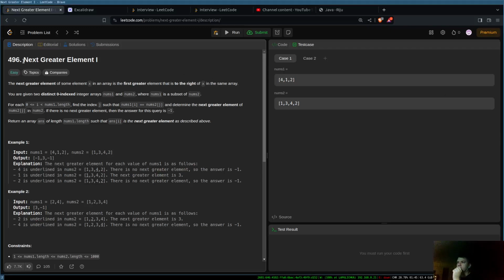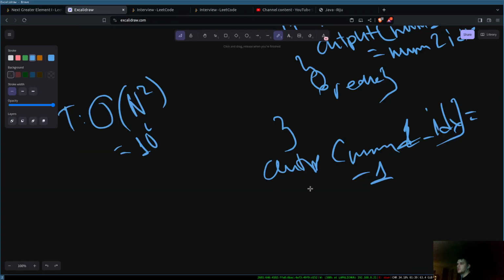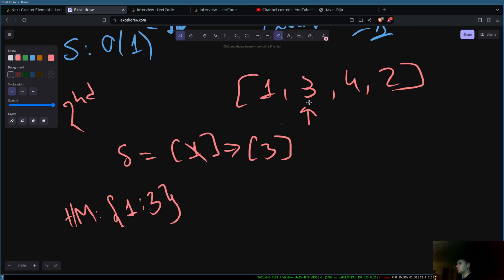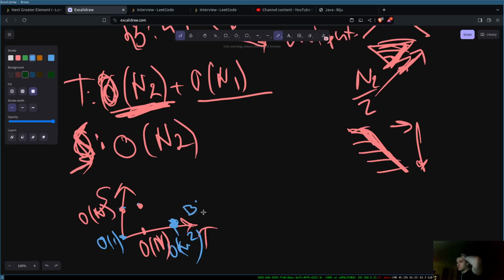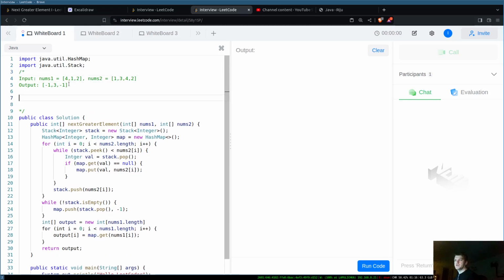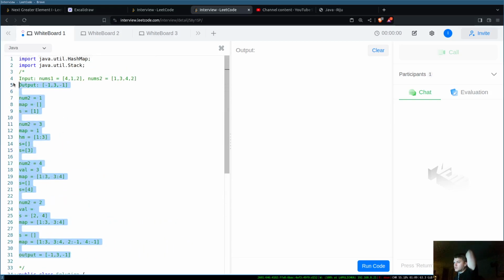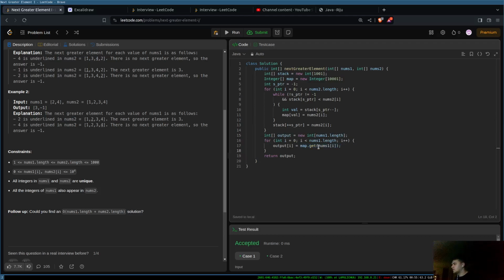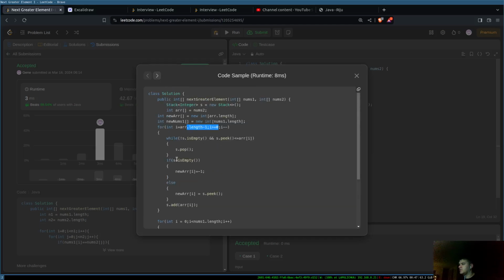Fail Leetcode #496 Next Greater Element I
Coding Monotonic Stack solution for leetcode 496 next greater element i problem. I managed to explain and code it within 30 minutes, but its going to be fail on 20 minutes real world coding interview...